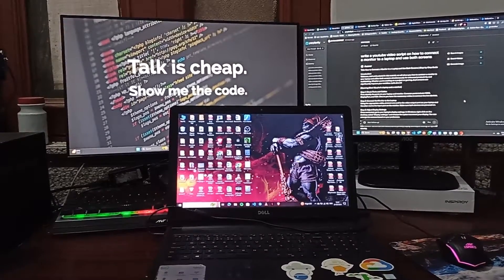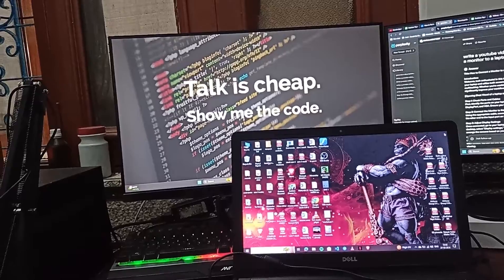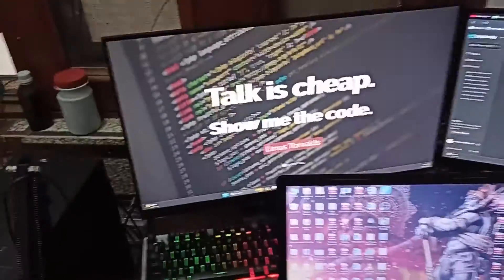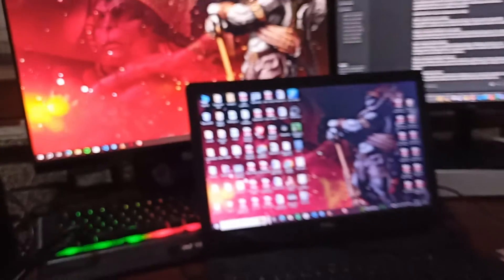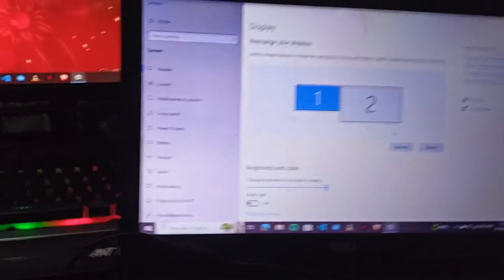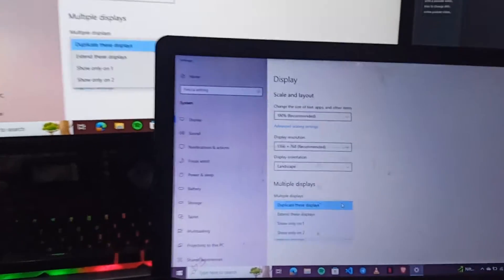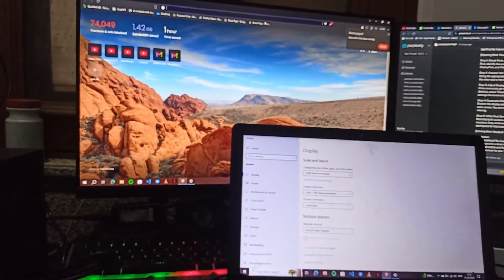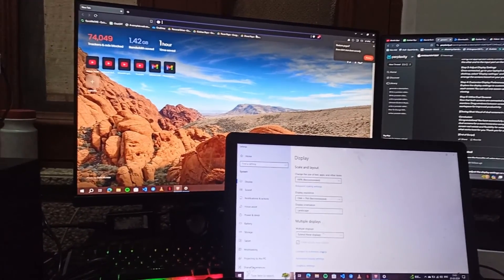How To Connect Your AOC Monitor To Your Laptop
In this video, we’ll guide you through the process of connecting your AOC monitor to your laptop. Whether you’re setting up a new monitor or troubleshooting an existing one, we’ve got you covered!

00:38 Connect Your AOC Monitor to Your PC
03:49 Conclusion